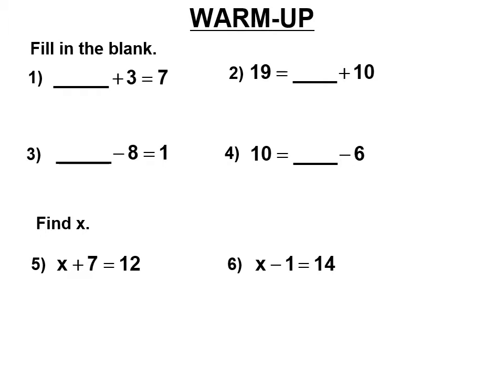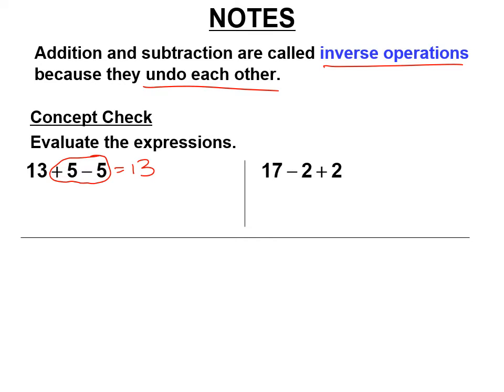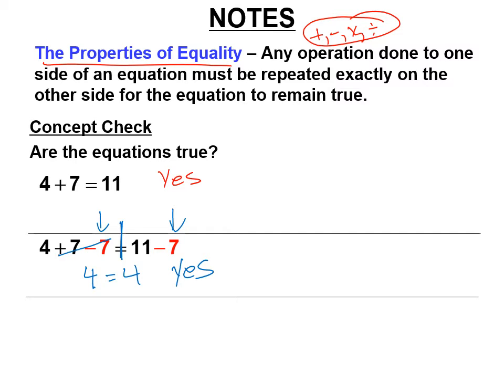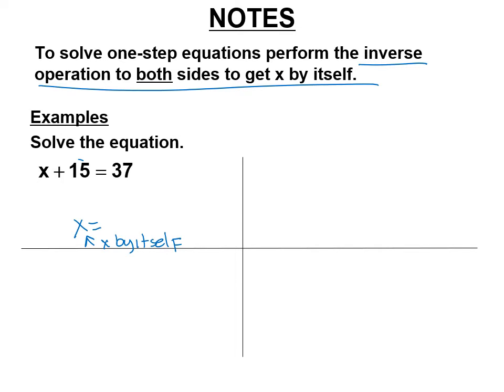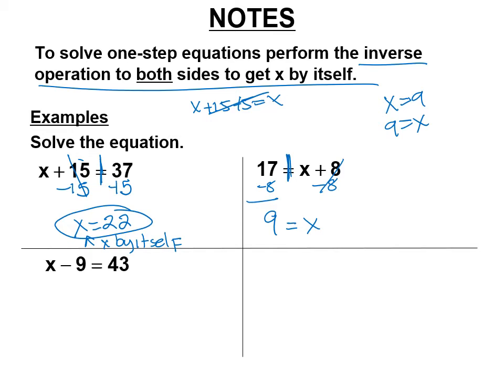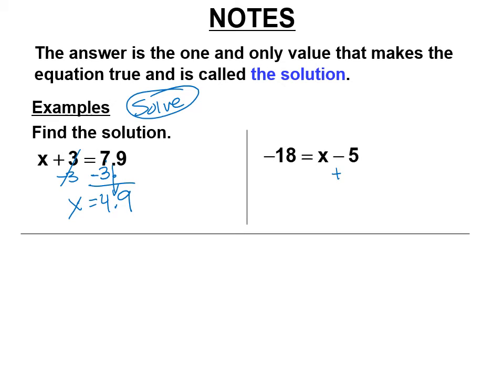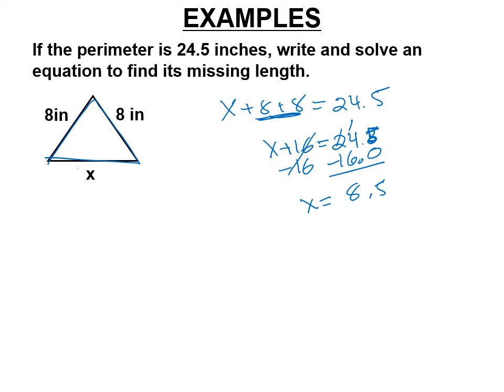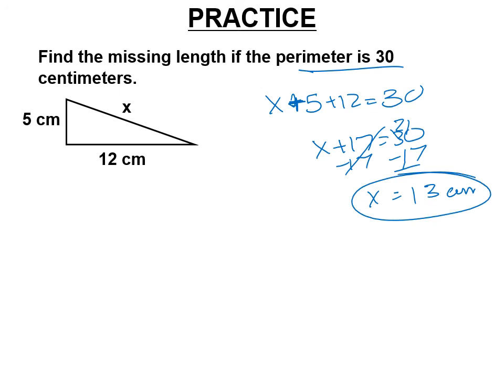6 1 Solve Equations that Contain Additon and Subtraction R